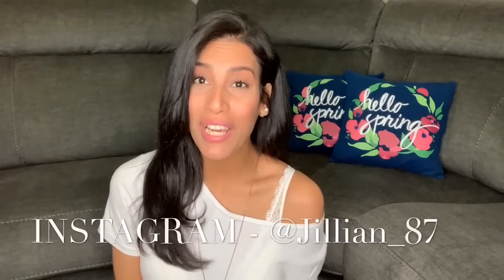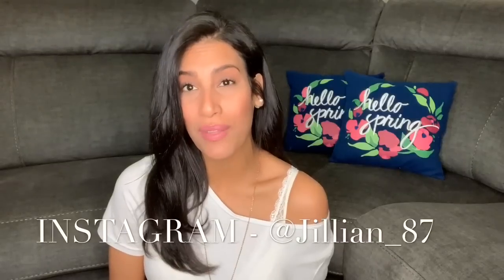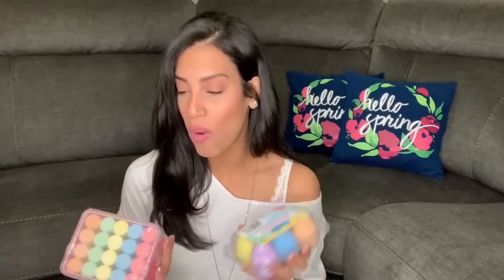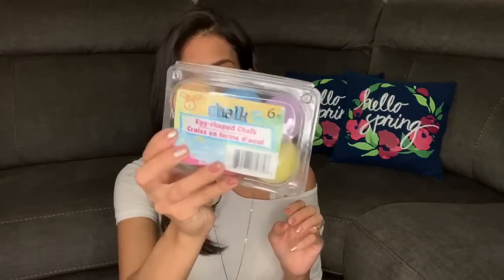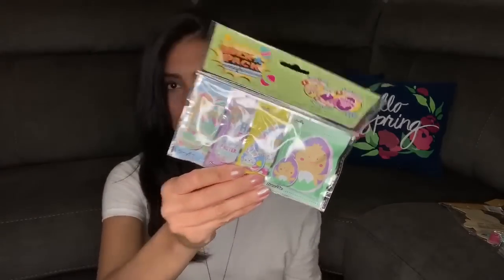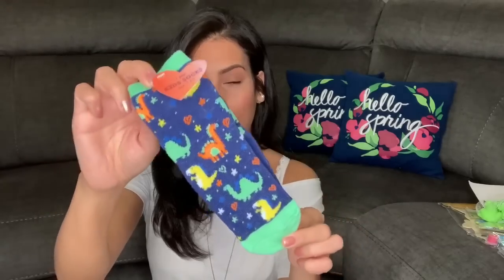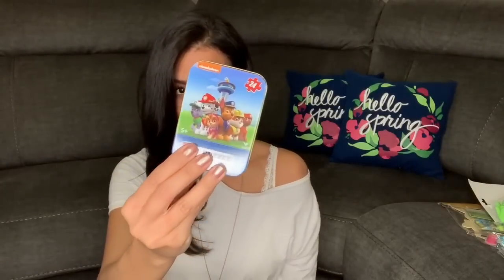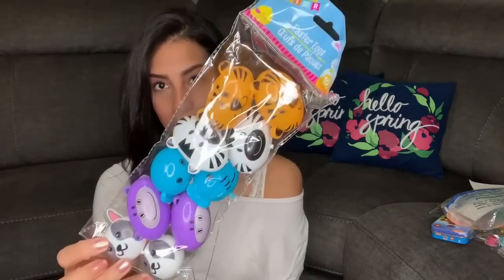What I Got My Kids For Easter 2019 | Easter Basket Ideas For Kids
Hey friends! Today I have a what’s in my kids Easter basket for 2019, I’m going to share with you everything that I bought for my kids this year for Easter. This is also a collab with two of my friends Dani ( The Bueno Bunch ) and Gina Schweppe so please go show them some love.

Filming Equipment